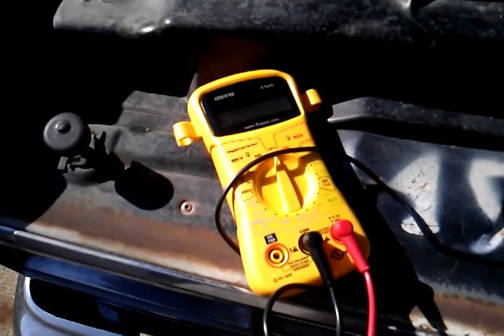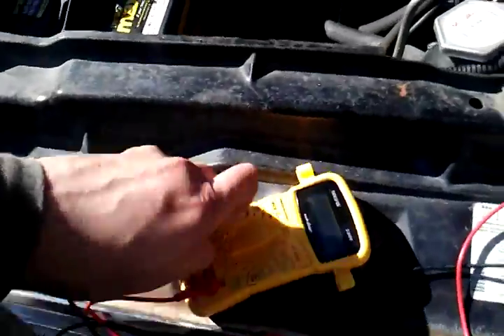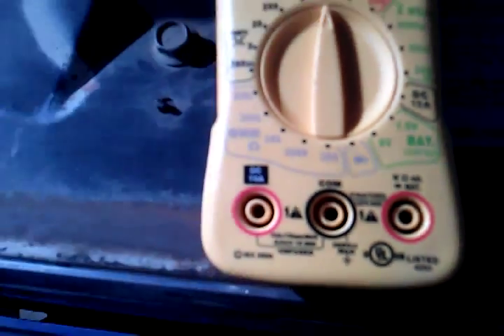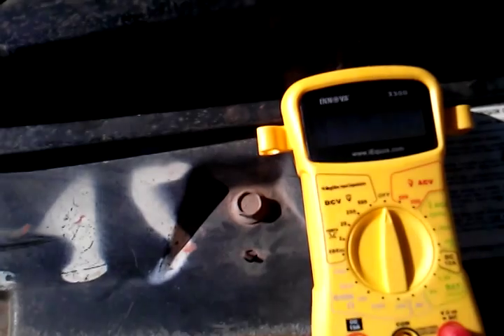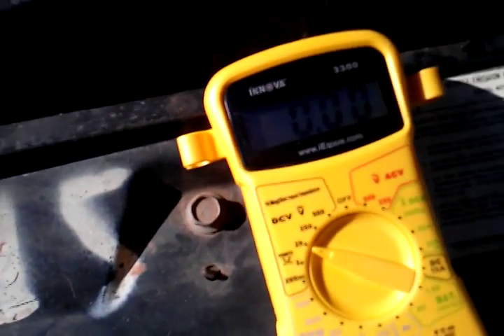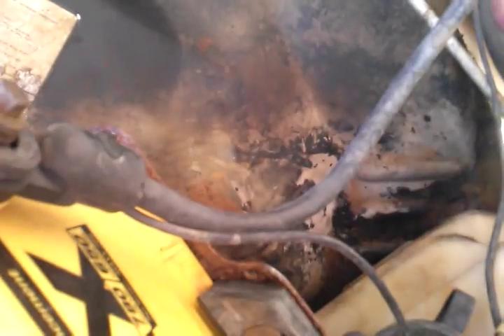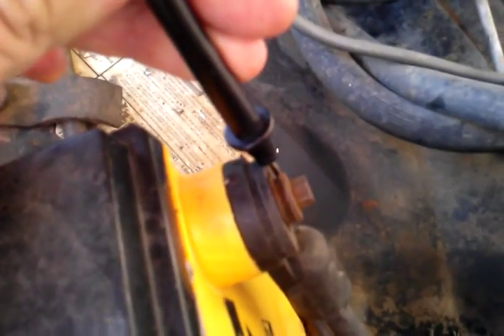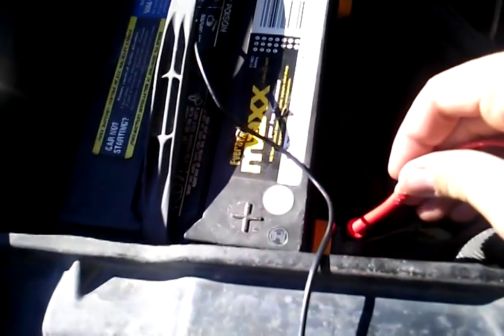Multimeter Battery Test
This is how you test your car battery using a multimeter